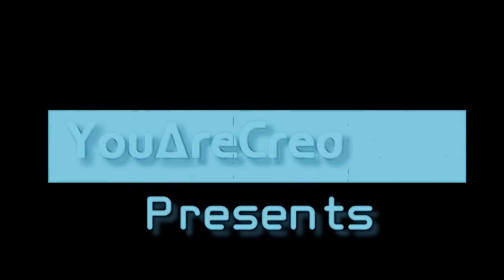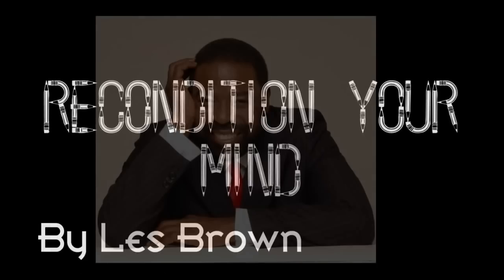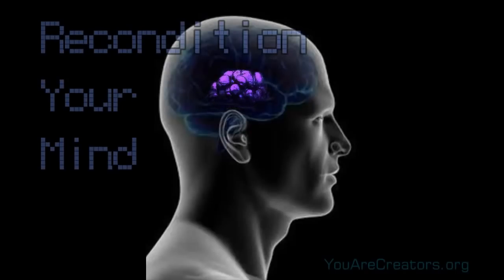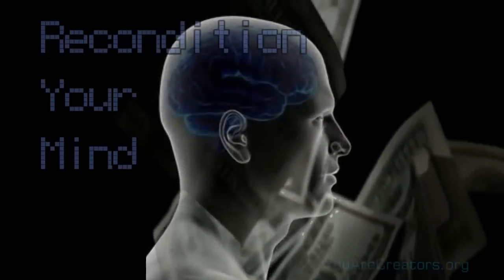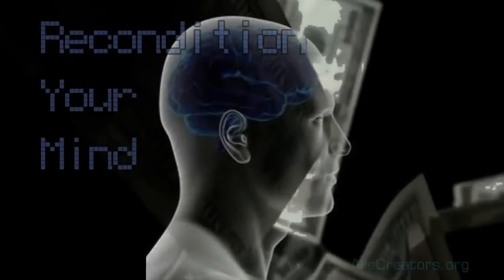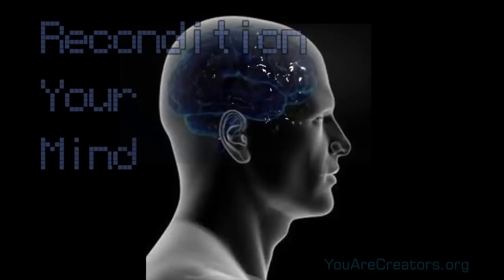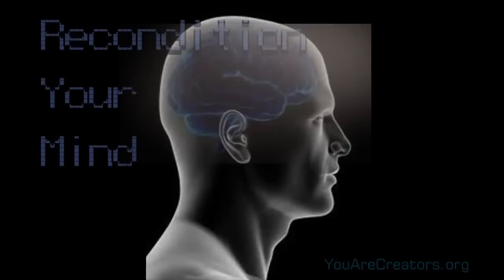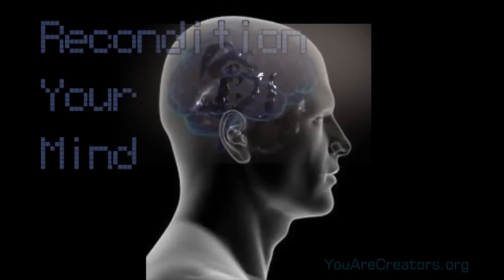Mindset of a Winner by Les Brown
You don't have to be great to get started but you have to get started to be great.
The difference between the mindset of a winner and that of a loser, is the the way they think

The difference between having a happy, fulfilled and joyful life or one that seems like a continuous string of obstacles and difficulties we can never seem to overcome is the way we think.

The way we think is a choice.

I believe that I will be successful, I confess it, I declare it and I am thankful for it. My way is to help people get healthy and wealthy...in that order.

Les Brown Mindset winner
Mindset Power with Les Brown
Mindset of a Winner

The knowledge that it is not the problems and obstacle we face that define us, but rather our way of how we think about that issue is how we react and respond to the issues.

In fact most of us already know this but still we find it difficult or even impossible to break out of old habitual thought patterns that keep us locked in. Locked into non-productive and limiting negative mindsets and thought patterns.

We know and understand that we need to think and act in a "positive" manner, but we nevertheless carry on regardless, not fully committing to making those changes in our lives that will liberate us - finally.

Recondition your mind and be a Winner